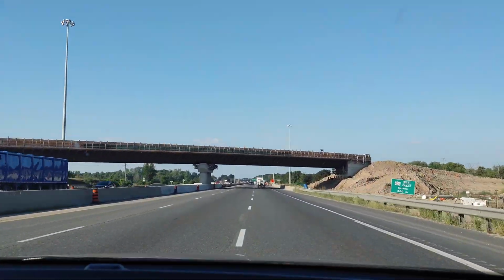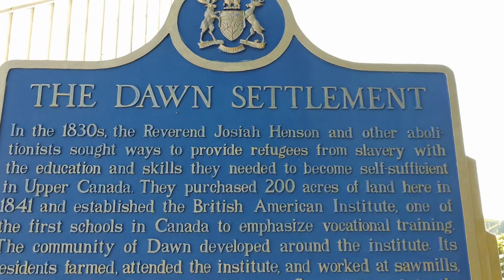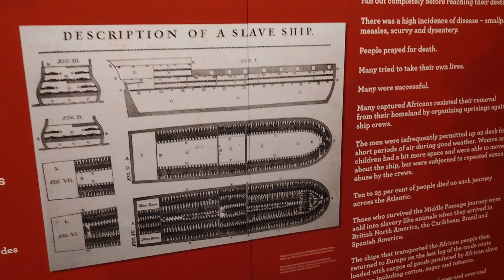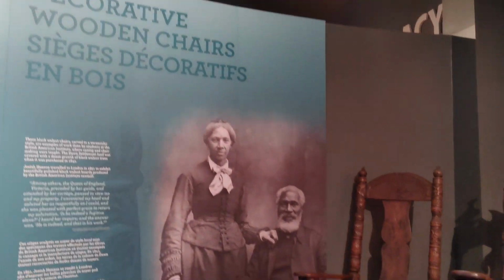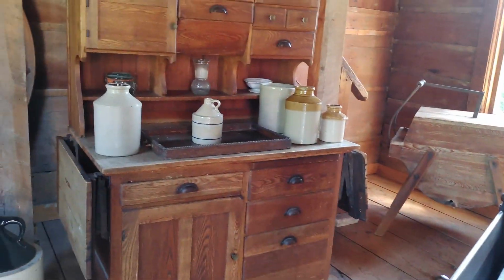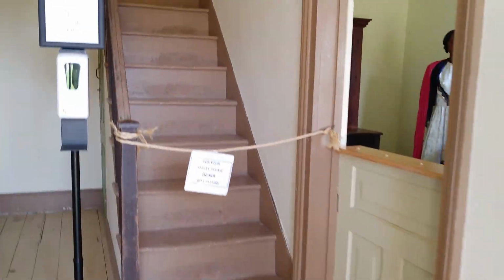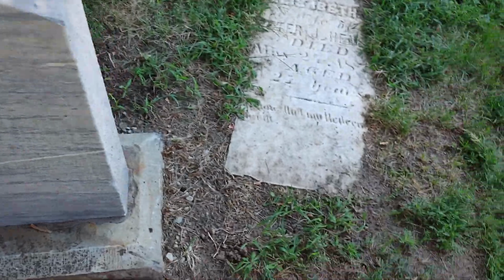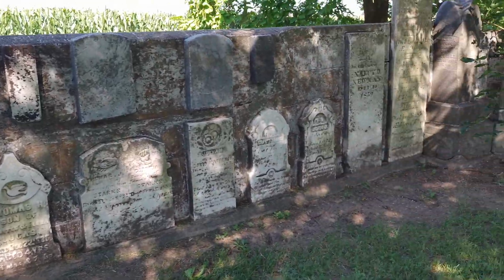Underground Railroad Museum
Josiah Henson was an author, abolitionist, and minister. Born into slavery, in Port Tobacco, Charles County, Maryland, he escaped to Upper Canada in 1830, and founded a settlement and laborer's school for other fugitive slaves at Dawn, near Dresden, in Kent County, Upper Canada, of Ontario.

Josiah Henson, (born June 15, 1789, Charles county, Maryland, U.S.—died May 5, 1883, Dresden, Ontario, Canada)
American labourer and clergyman who escaped slavery in 1830 and found refuge in Canada, where he became the driving force behind the Dawn Settlement, a model community for former slaves.